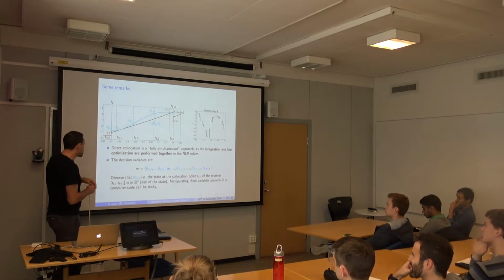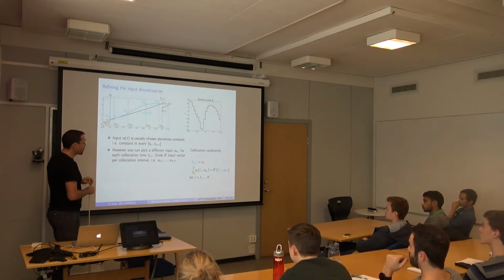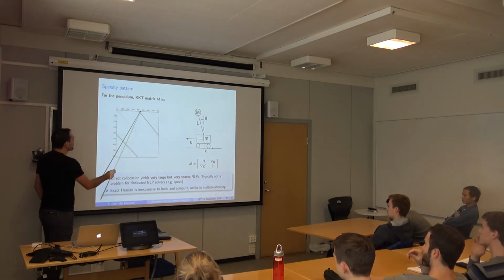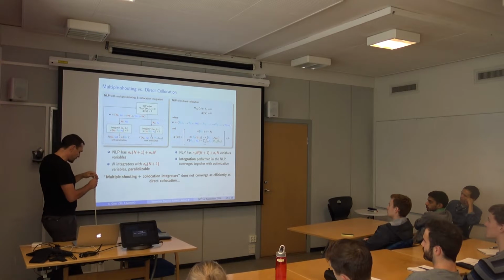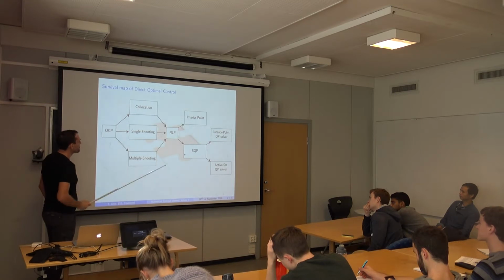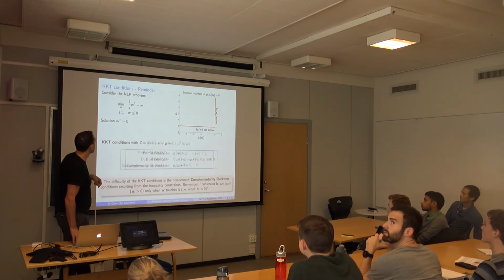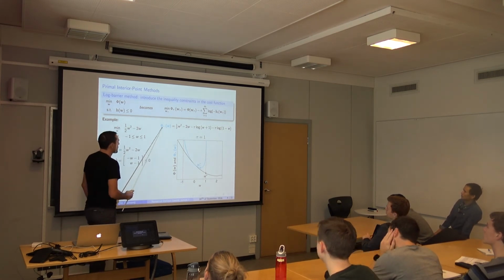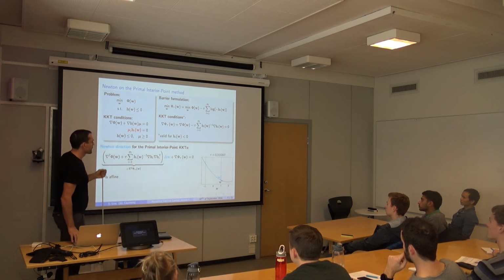Short course "Numerical methods for optimal control”, lecturer Sebastien Gros. Lecture #14